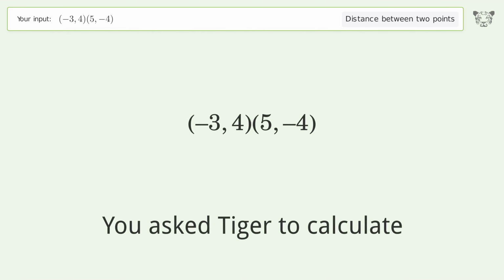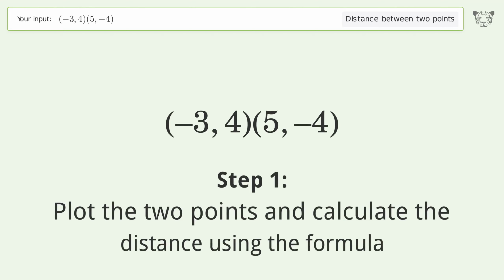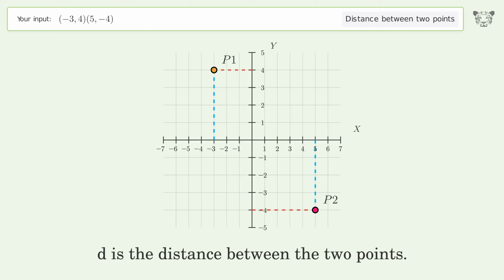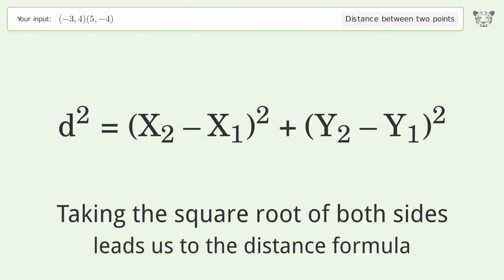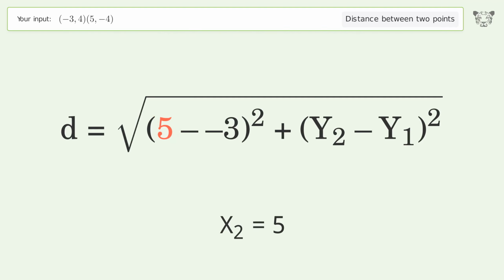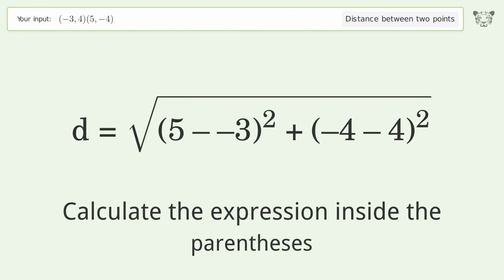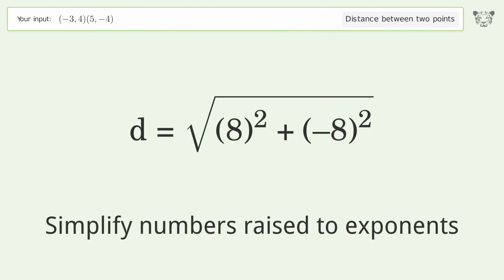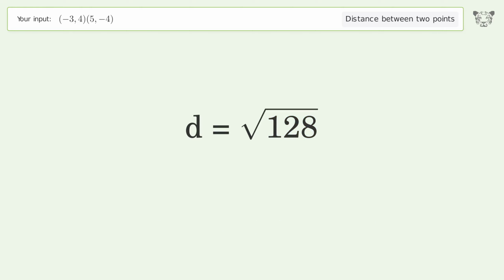Find the distance between two points p1 (-3,4) and p2 (5,-4): Step-by-Step Video Solution